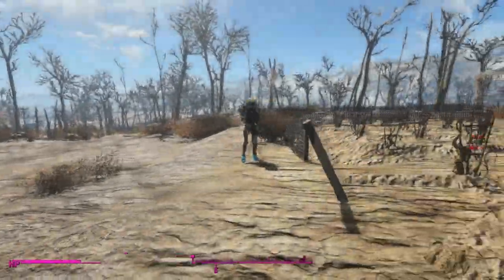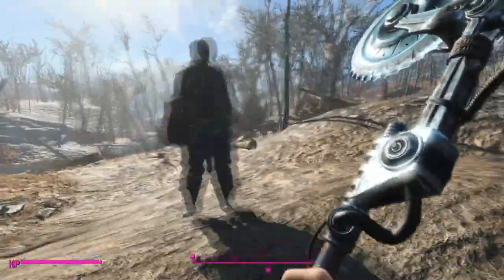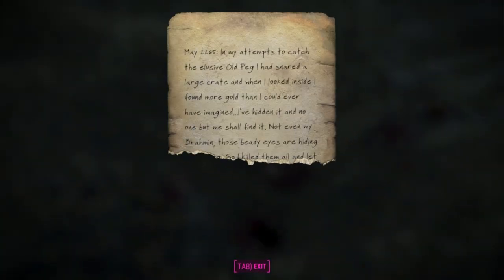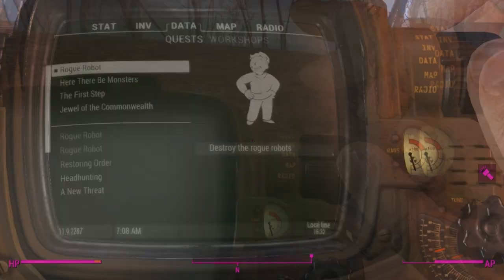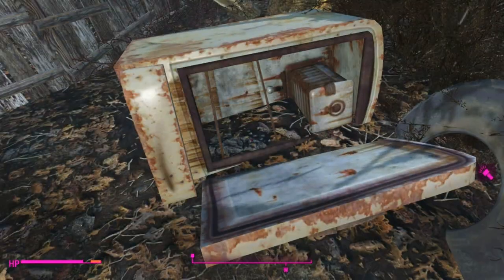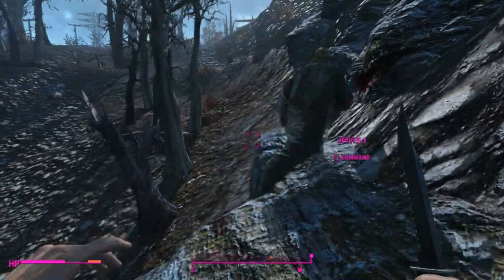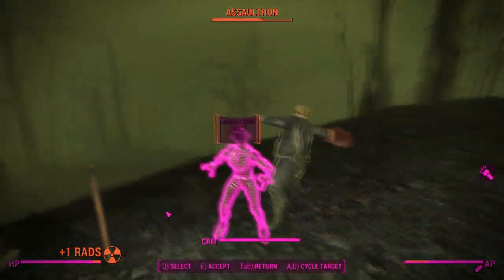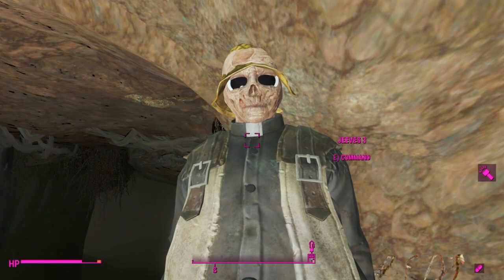THE EVOLUTION OF JEEVES - Fallout 4 MODS Ep.4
This man just gets uglier every episode.